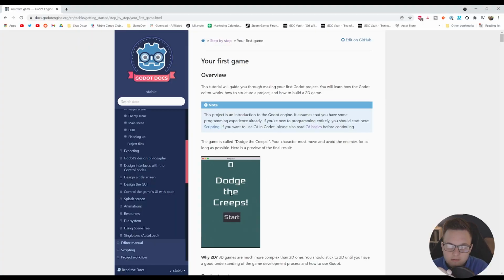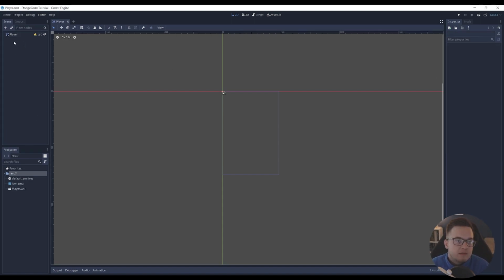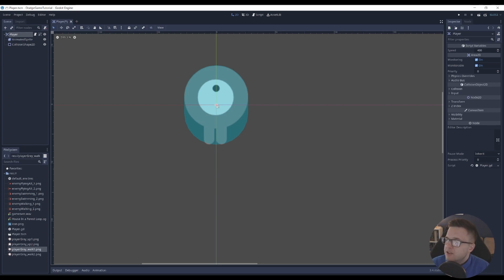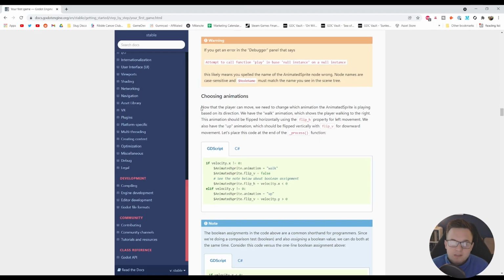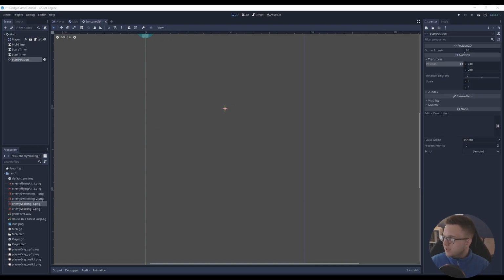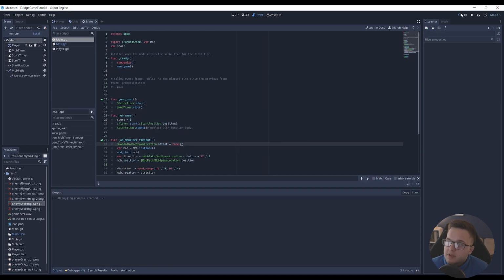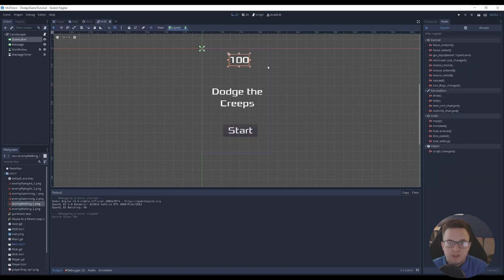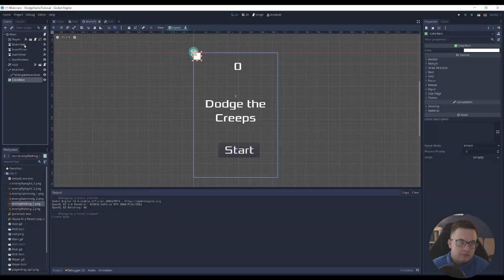Switching to Godot from Unity? | First Time Using Godot Thoughts and Impressions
🚨 Wishlist Revolocity on Steam! 🚨 When you're first starting out in game development you may ask yourself "Which game engine should I choose?" Unity vs Godot is a common question and as a Unity Dev I thought I would try out Godot for the first time and share my thoughts on whether I think Godot is better than Unity or not.